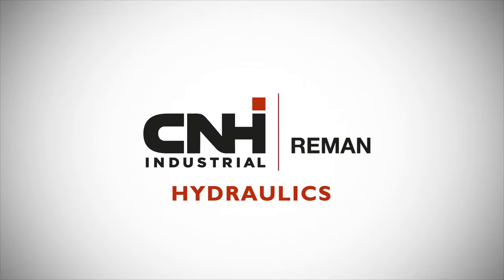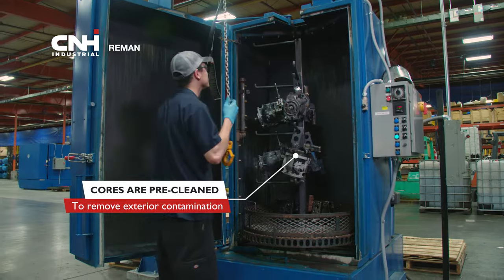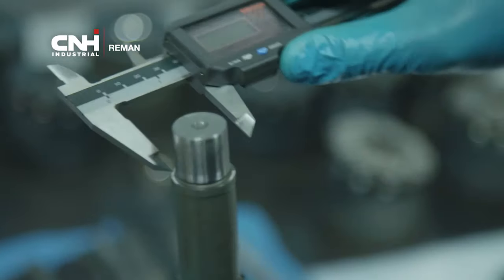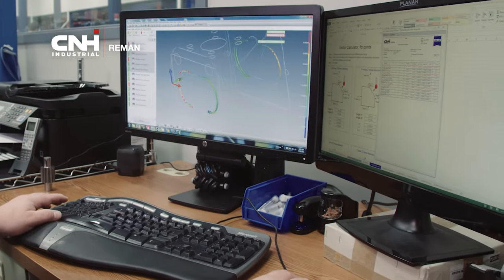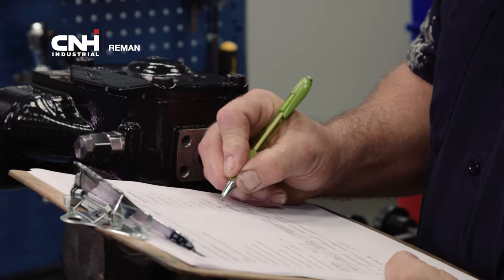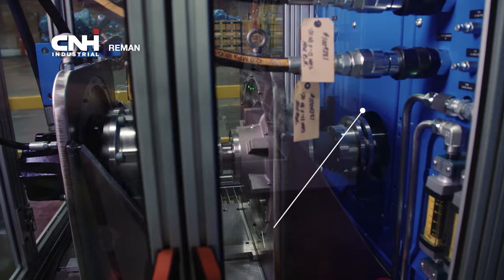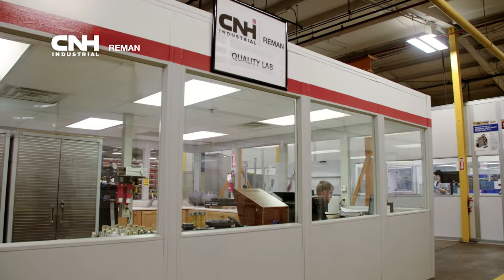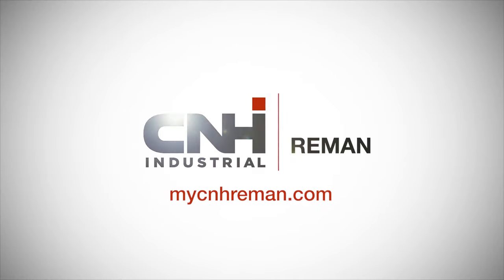Remanufactured Hydraulics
CNH Industrial Reman remanufactured hydraulic parts are a value alternative far superior to repairing or rebuilding. Parts are examined for signs of wear, thoroughly cleaned, and machined to rigorous OEM standards. All performance-based parts, such as barrels, plungers, and valves, are inspected and tested before assembly.